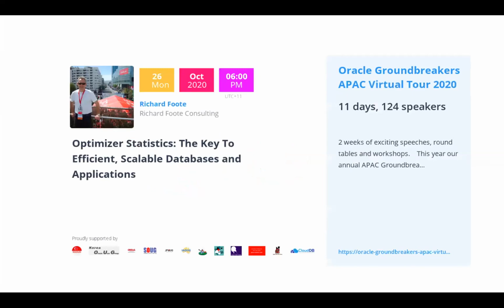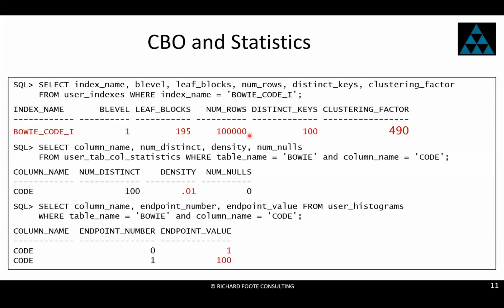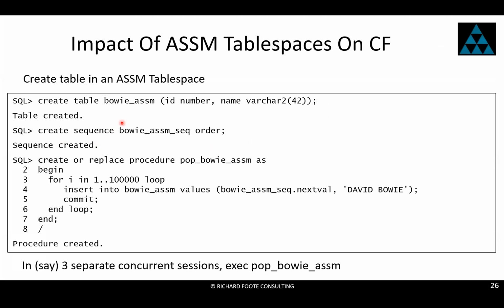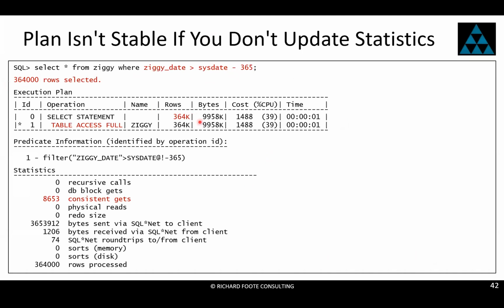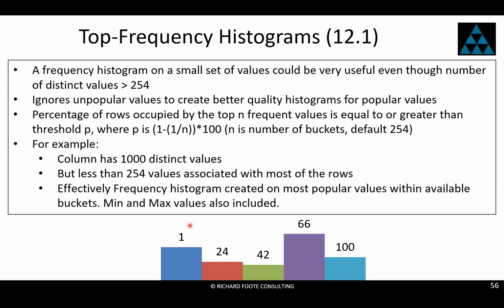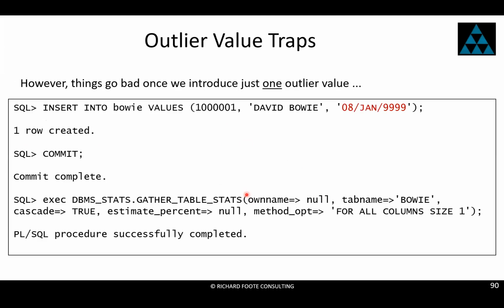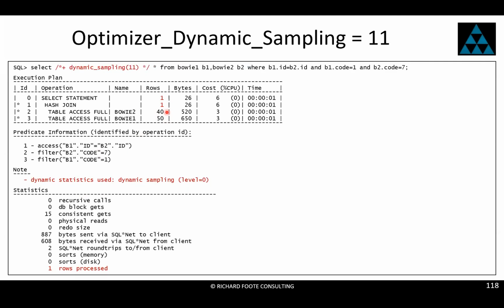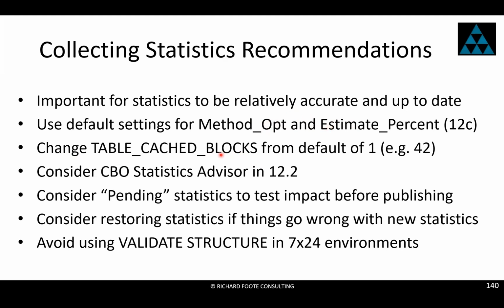Richard Foote - Optimizer Statistics The Key To Efficient, Scalable Databases and Applications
Richard Foote - Optimizer Statistics  The Key To Efficient, Scalable Databases and Applications (APAC Groundbreakers Tour 2020)